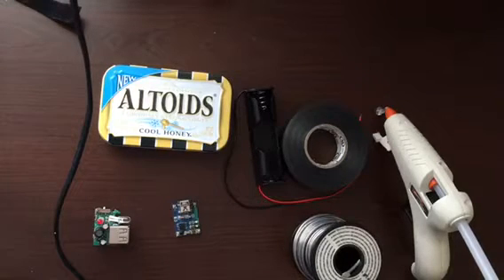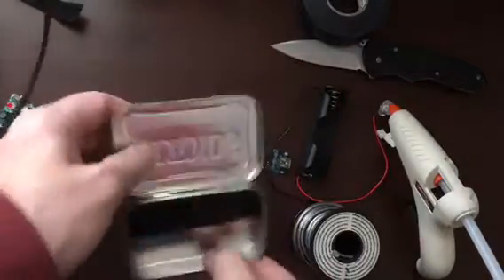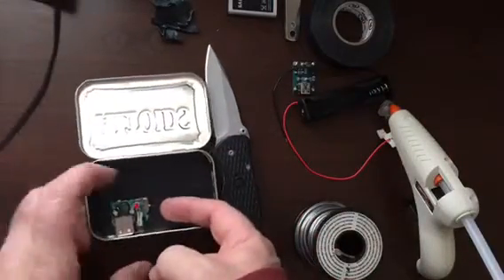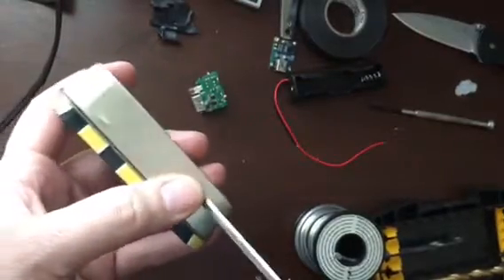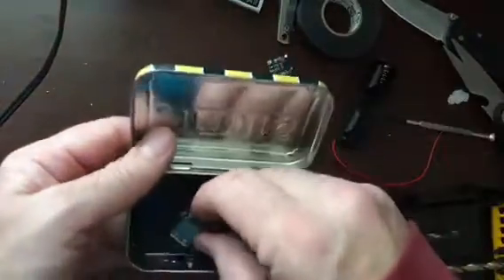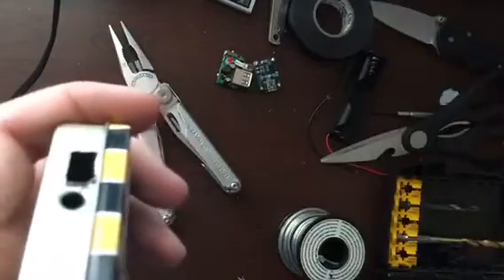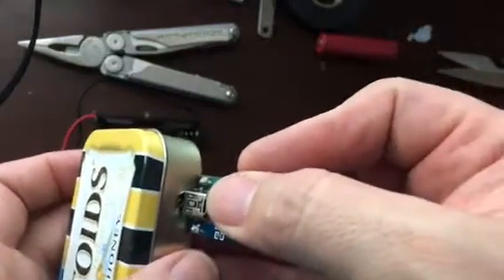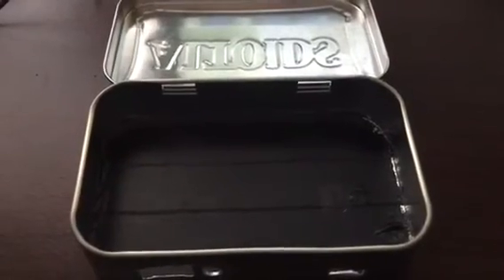DIY 18650 powered, solar charged iPhone charger in an Altoids tin - part 1 - The tin.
In this video I should how to cut out the holes in the tin to fit the components for the charger